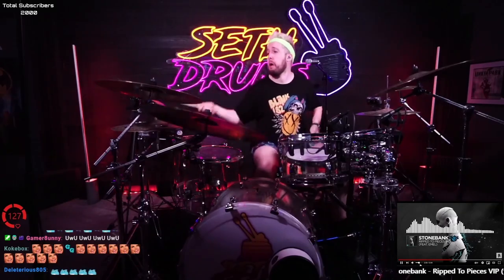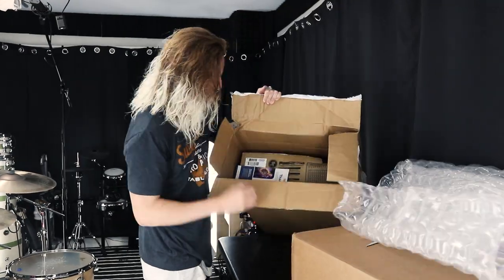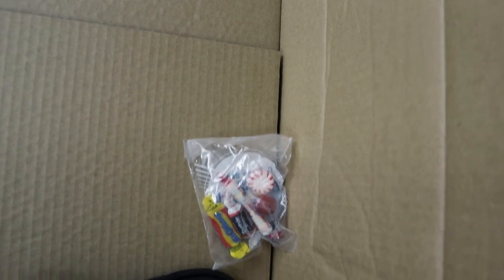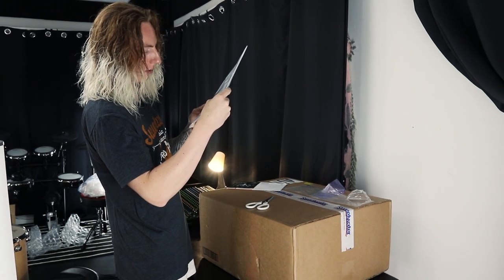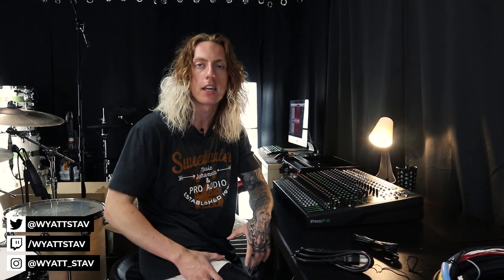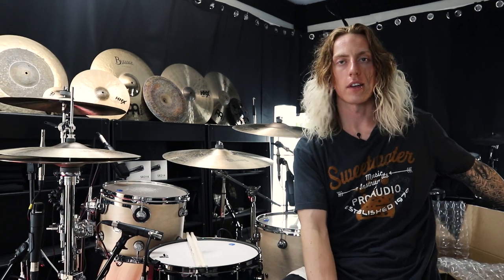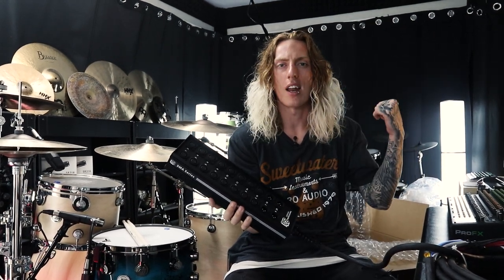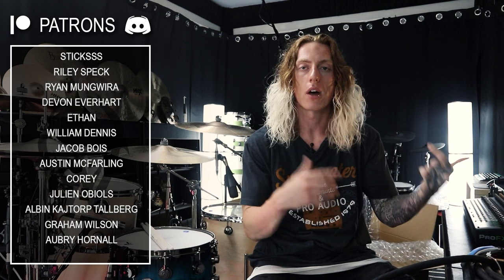Mixer Unboxing + Snake (Mackie ProFX-22v3) Twitch Stream Ready!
Check out the products featured in this video below!